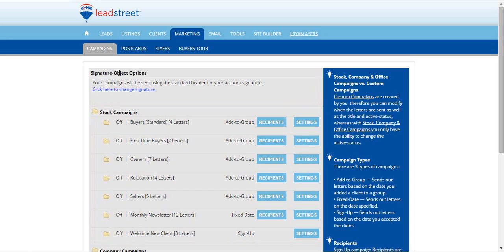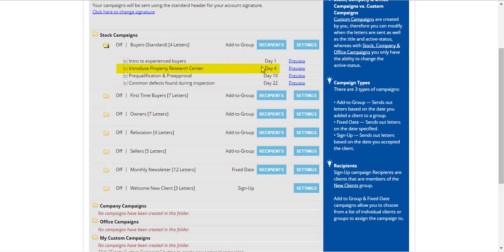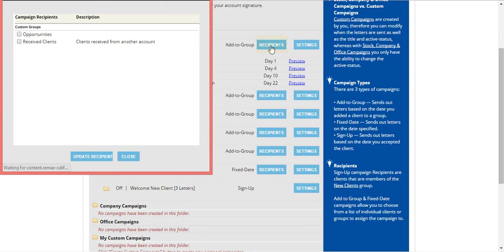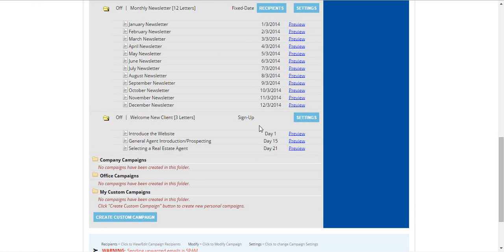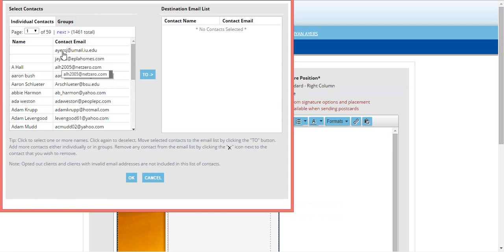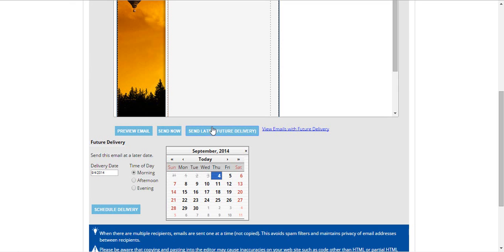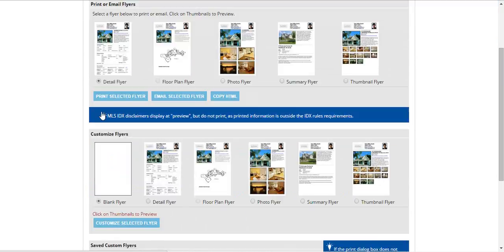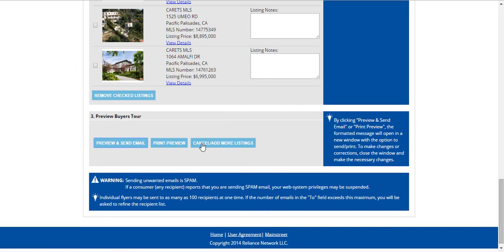RE/MAX EPLA | Learning LeadStreet VI: Marketing Tab Volume 1